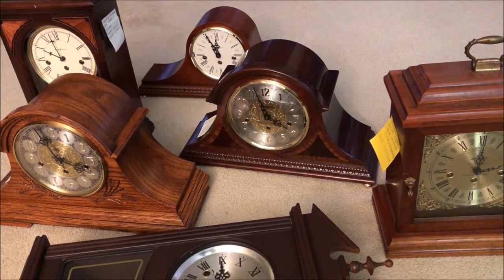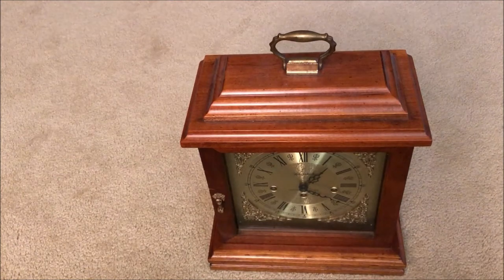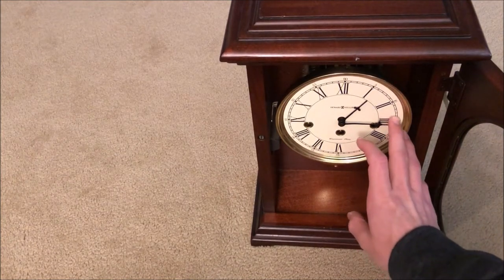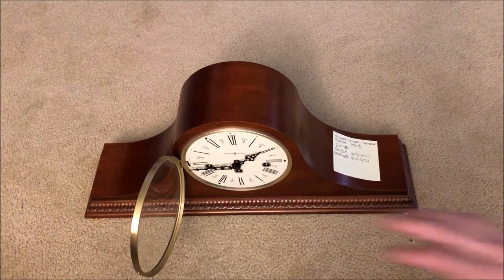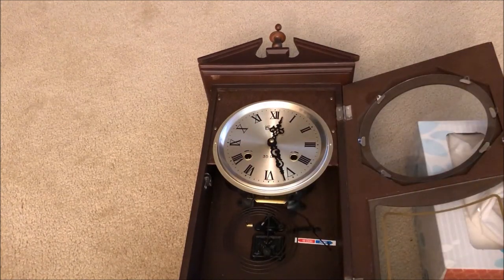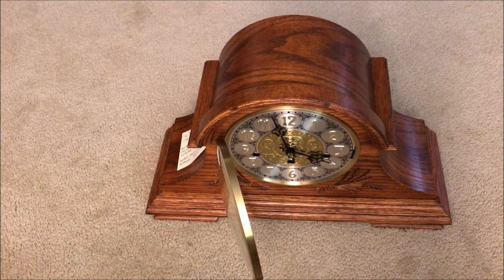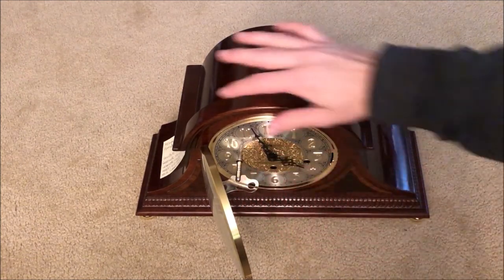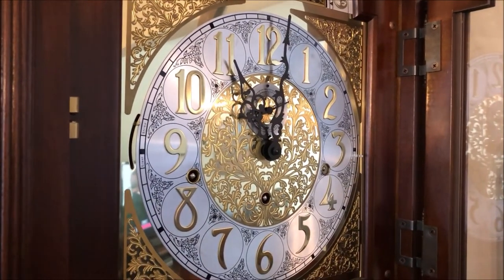Winding all the Clocks after my Vacation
I took a vacation recently and while I was gone all the clocks wound down.  This is a video of me winding all my clocks in my collection and setting them to the correct time.  Enjoy!